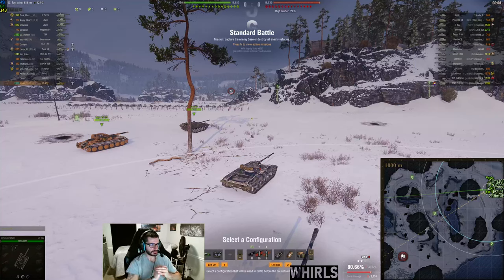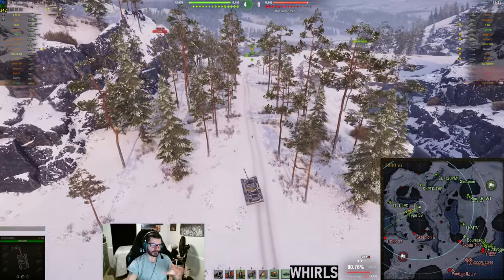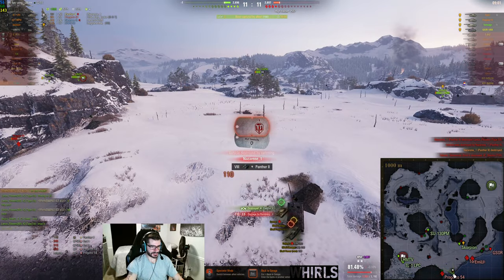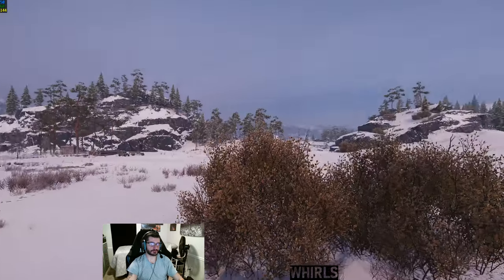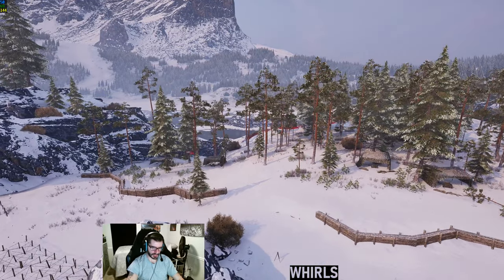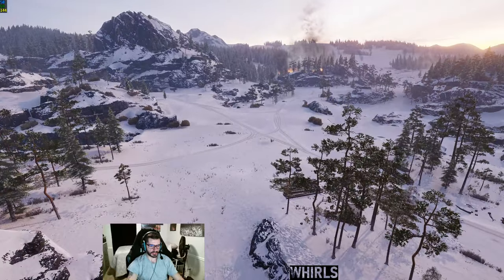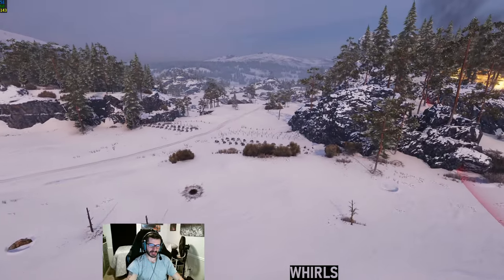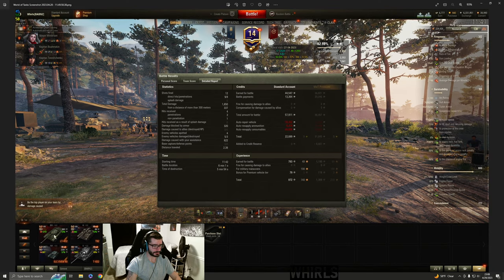World of Tanks | How to Win on Mannerheim Line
Streaming every Saturday AND OR Sunday at around 1100 hours (CST)

PC Specs:
GPU: RTX 3070Ti
CPU: I5 10600K
Display: 1440p @ 144Hz